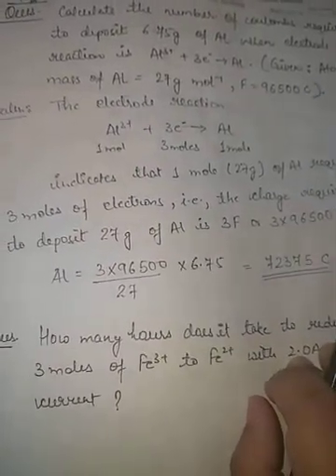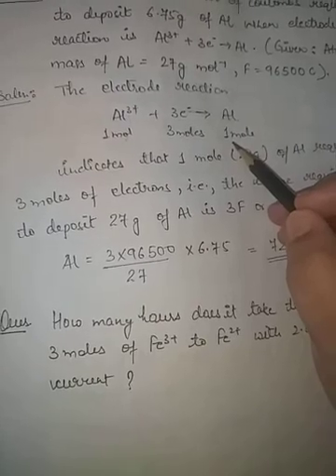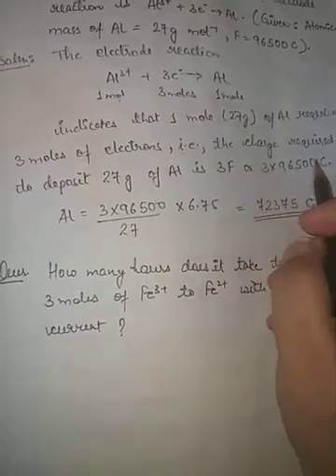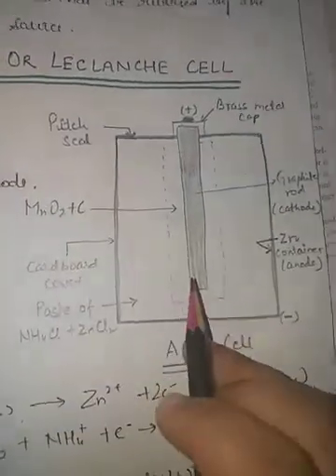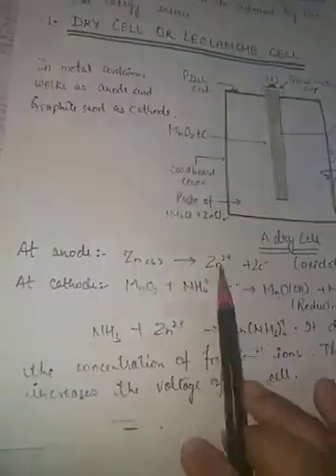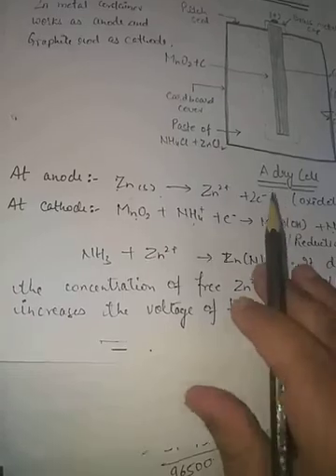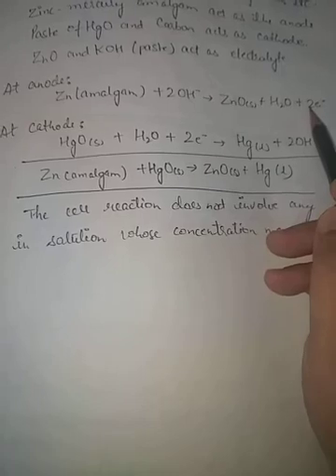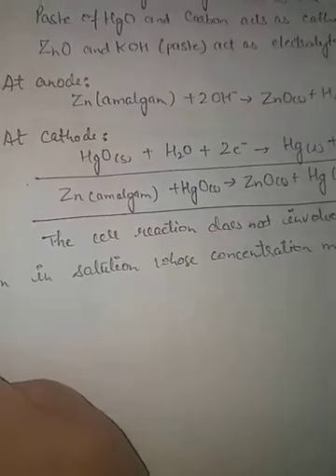Class XII Chemistry: Primary Cells